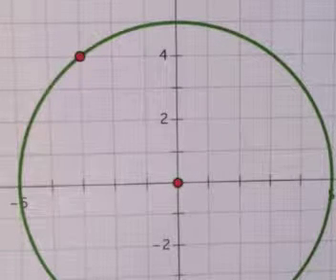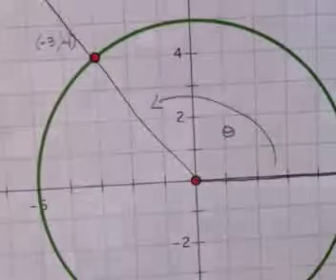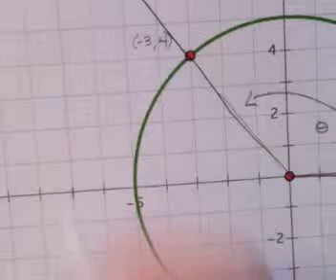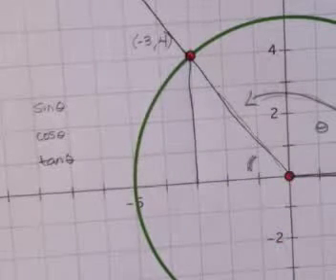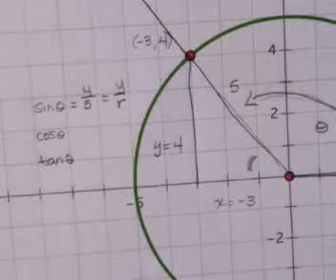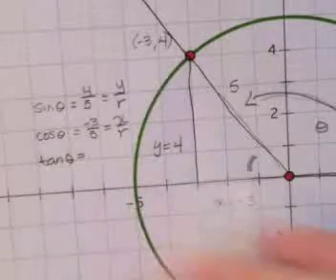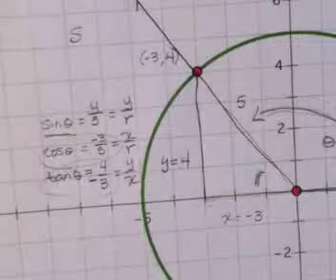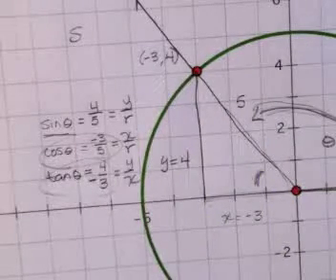AFM March 23, Part 3